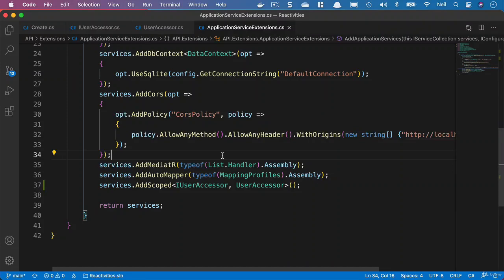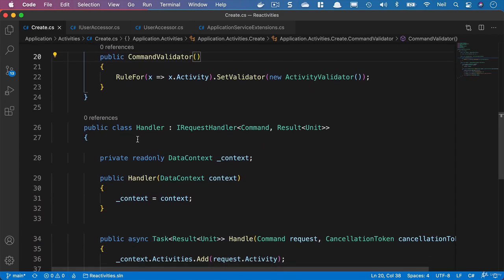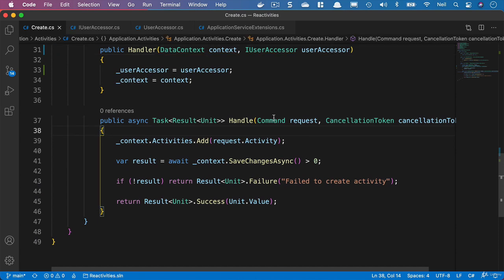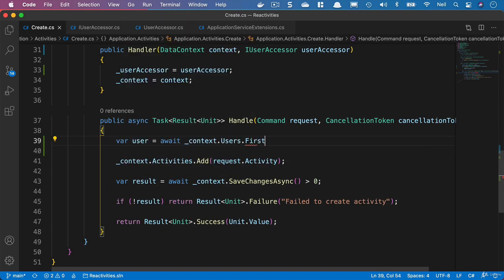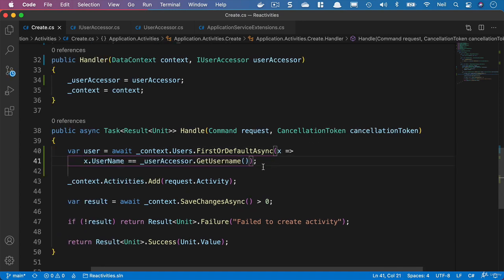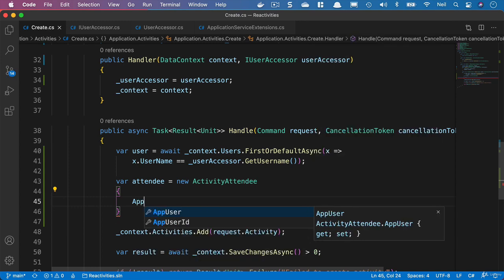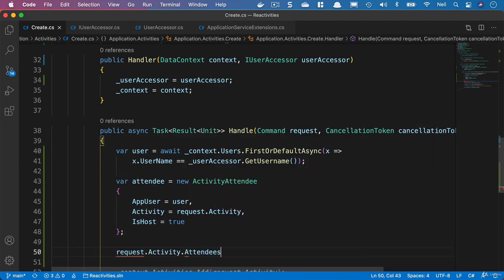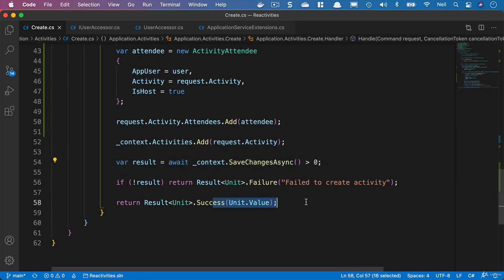Net Core and React Entity Framework Relationships Updating the create activity handler